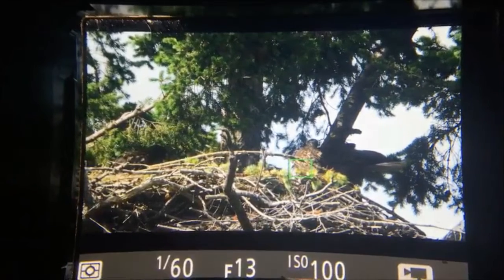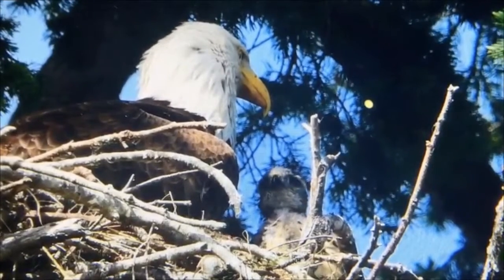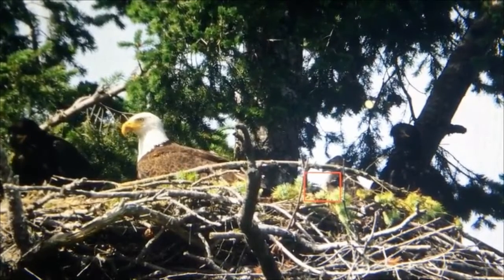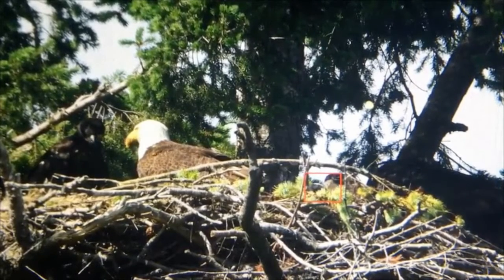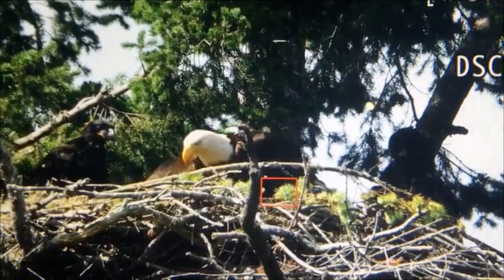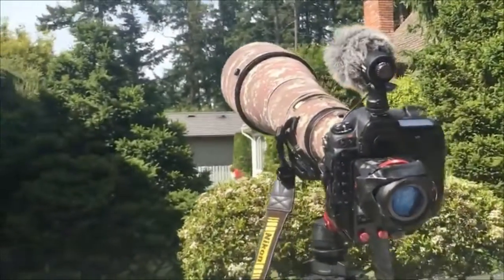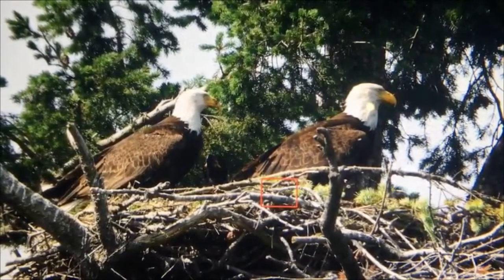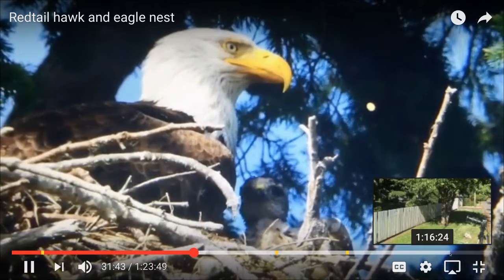Red-tailed Hawk being raised in the nest of eagles and three eaglets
June 16, 2017 Sidney BC. Canada is where they are filming this rare event! Their were two retailed hawks now just one and 3 eaglets! This video was shot by Christian Sasse his channel is SassePhoto on YouTube. For more information on this nest look him up. This is a screen record of a much longer live feed.